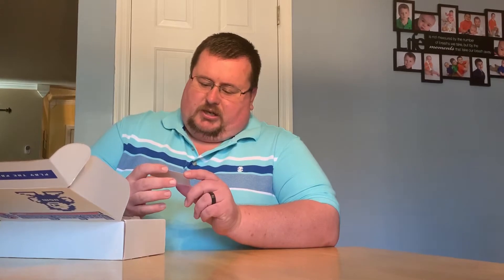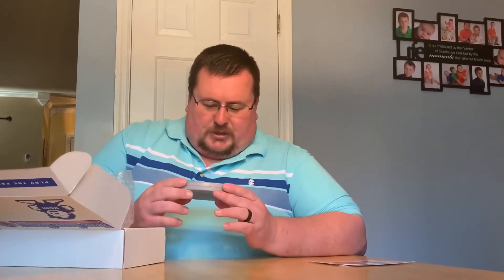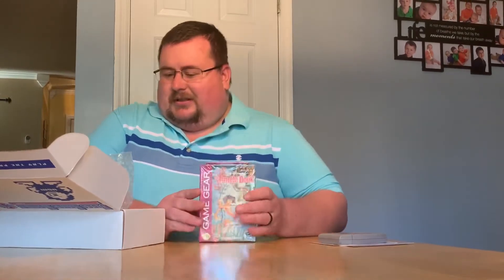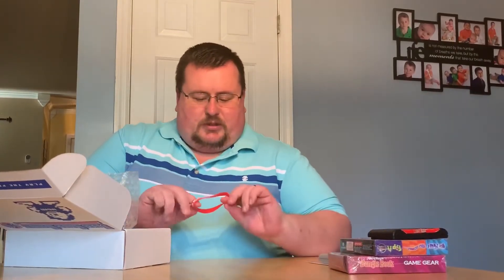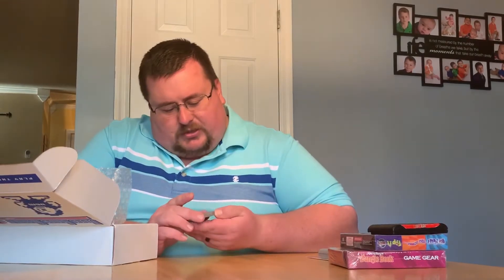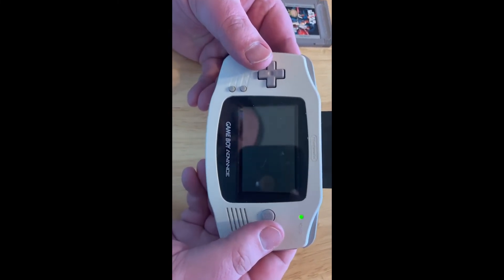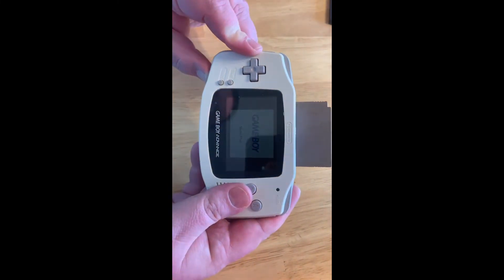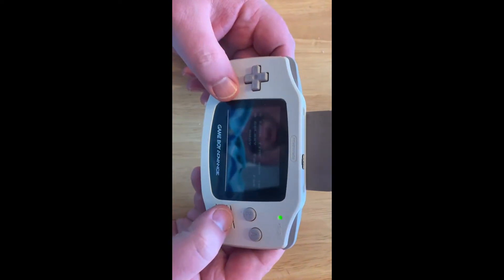Video Games Monthly Jan, 2019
This is my very first Video Games Monthly box. I enjoyed it and even got a free game with two sealed games. I’m definitely excited for next months box. If you want to get your own check them out 👇👇

Any suggestions or requests please comment and I’ll try and reply.